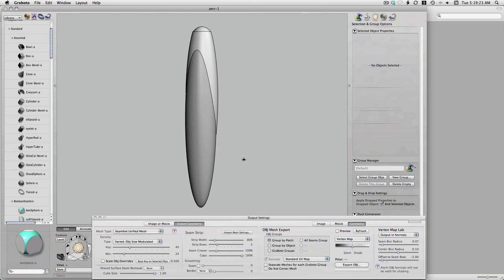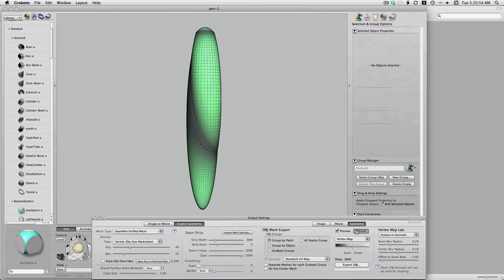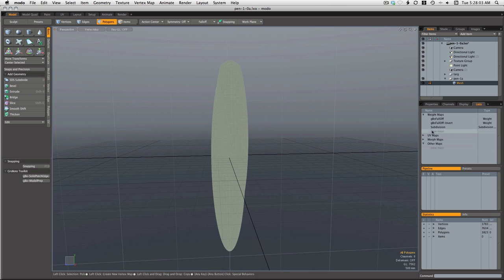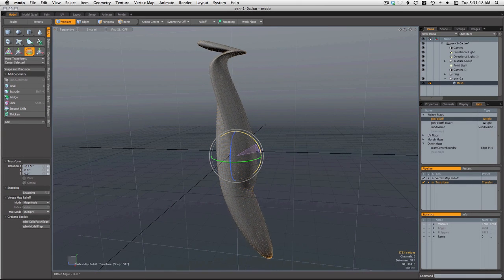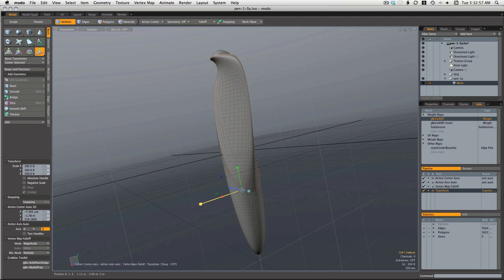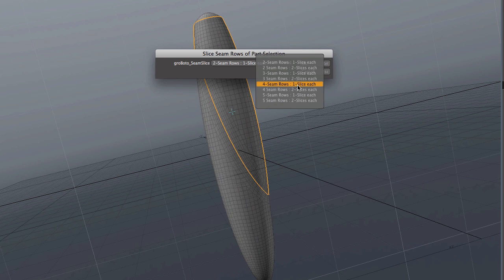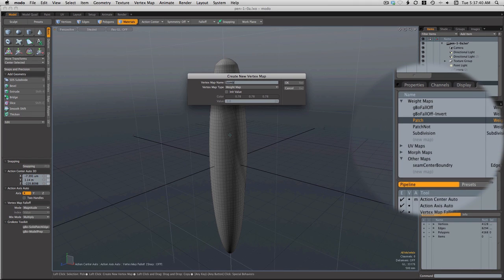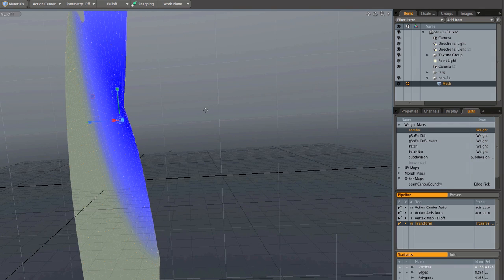GroBoto-modo-VertexMaps-1.mov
An overview of the latest GroBoto-to-modo modeling Tools & methods - Featuring GroBoto's new Vertex Map Export Options.